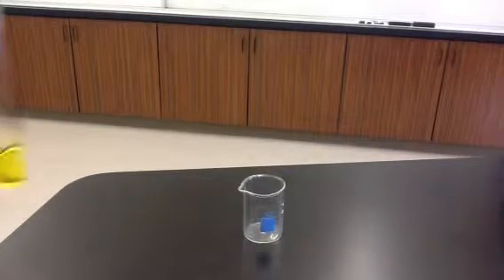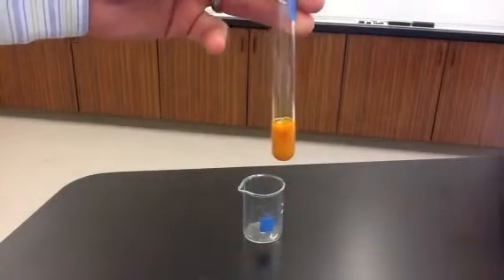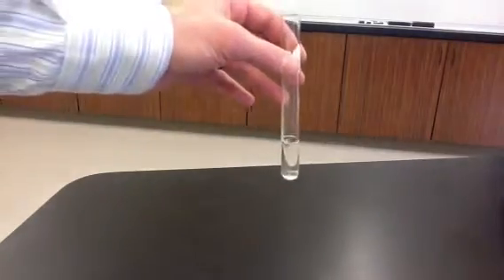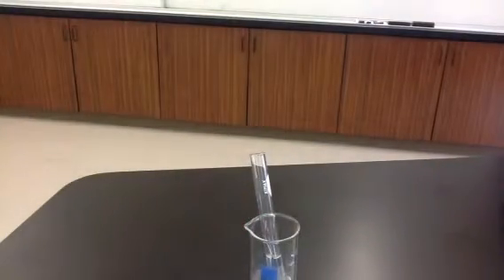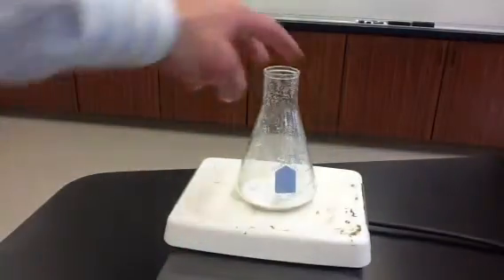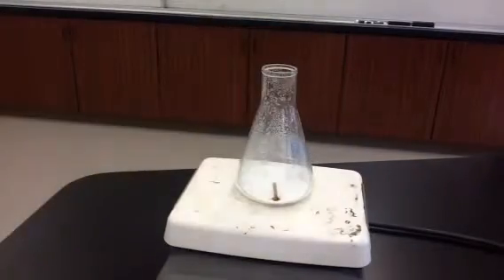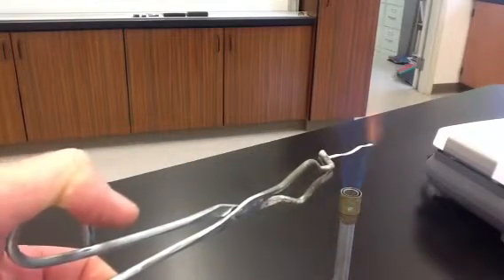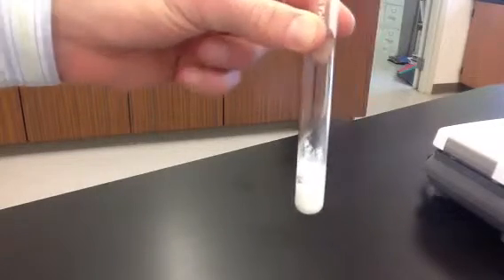Witzgall Chemistry: Reaction Type Lab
Witzgall Chemistry: Reaction Type Lab - Writing and balancing chemical equations